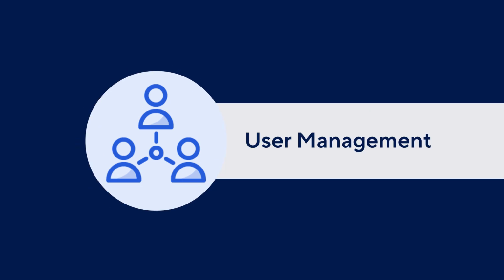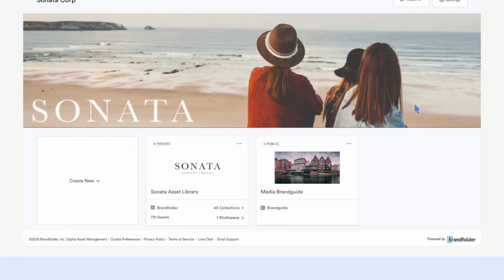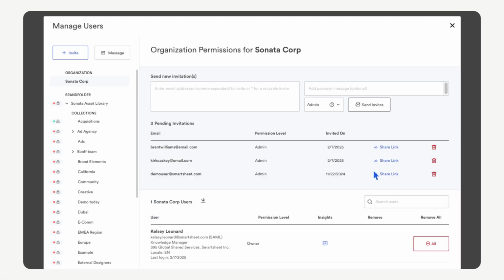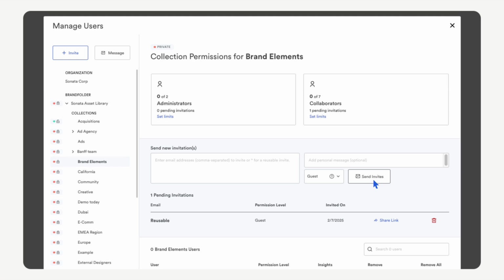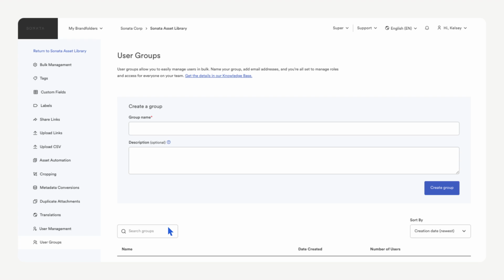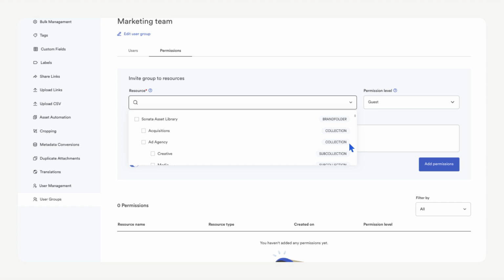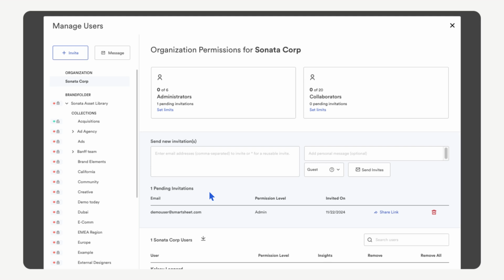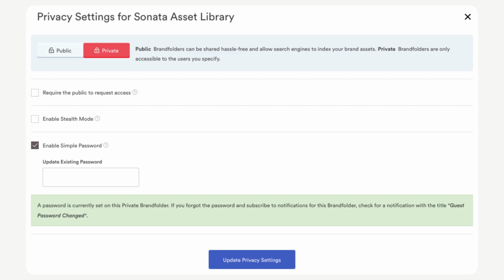Add users to your Brandfolder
This video goes over the essentials of user management in Brandfolder. Topics include learning the user permission options, enable privacy settings, invite and manage users, create user groups, and signing in to Brandfolder.

0:00- 0:33 Introduction
0:34 - 0:58 User permissions
0:59 - 1:57 Invite users
1:58 - 2:28 Reusable invite links
2:29 -4:07 User groups
4:08 - 4:45 Edit or remove users
4:46 - 5:05 Passwords and security
5:06 - 5:15 Closing